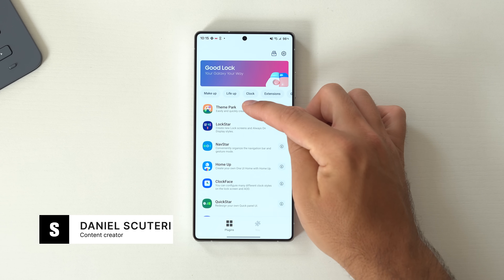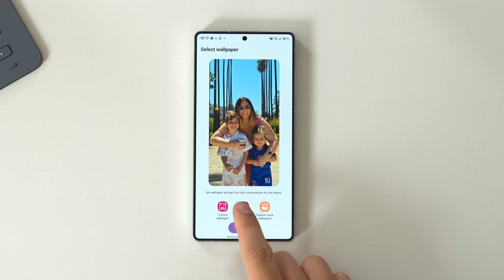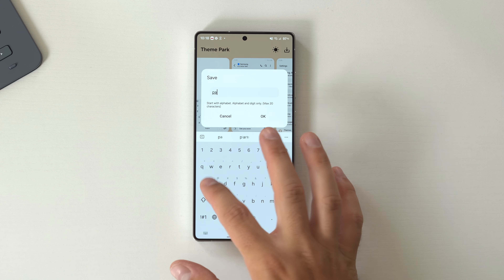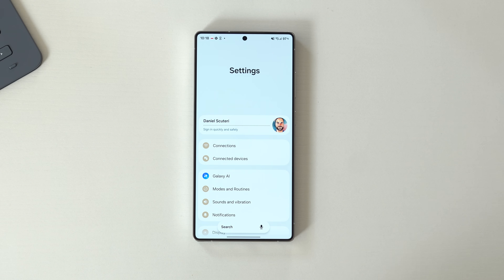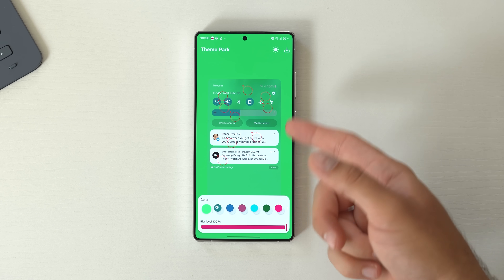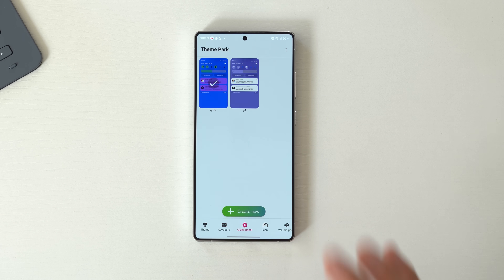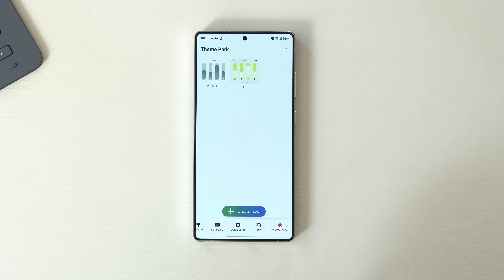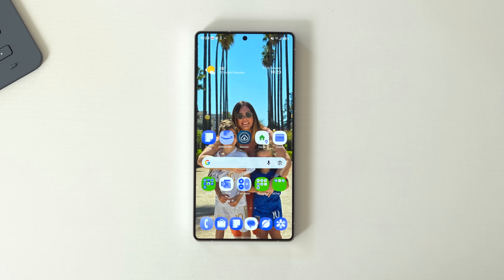This Samsung App Changes EVERYTHING about your phone!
Good Lock is Samsung's best bit of software. We are counting down the 10 best good lock modules. Today is Theme Park!